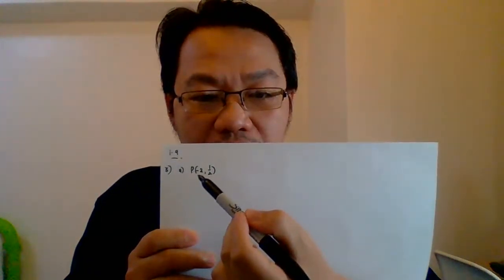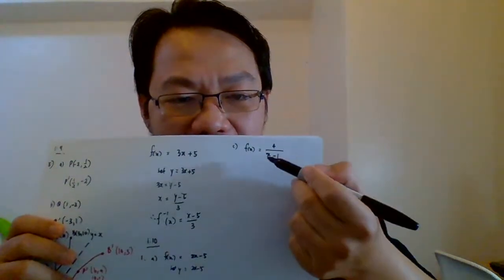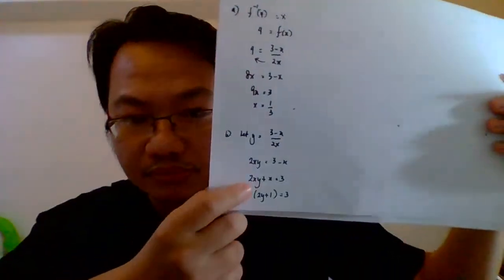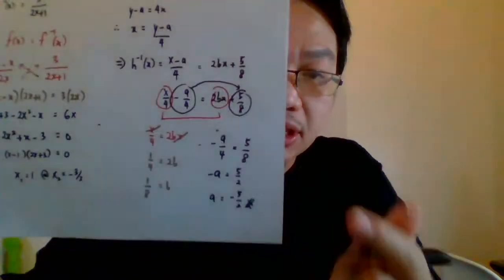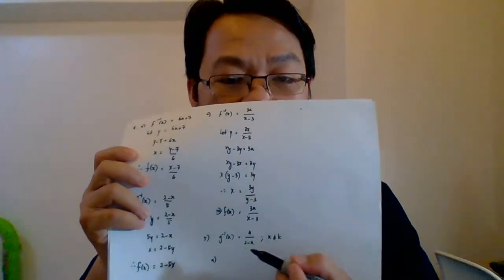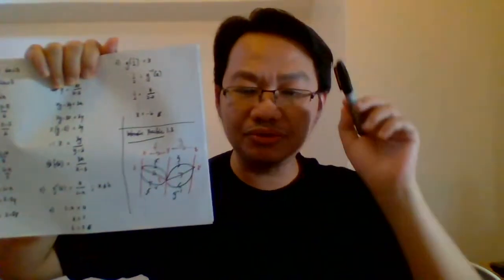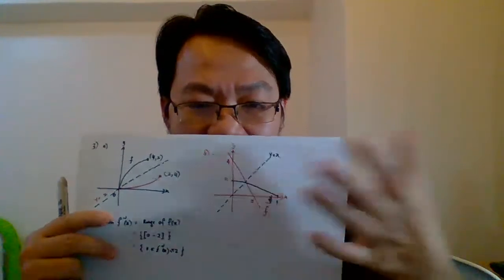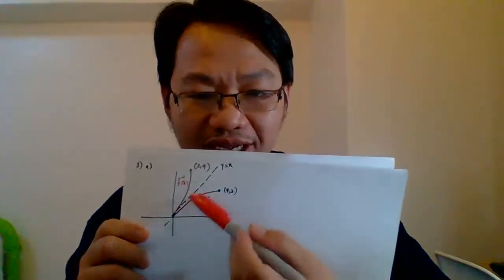SPM Matematik Tambahan : How to solve inverse function Add Maths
How to solve problem involving inverse function
Bagaimana cara menyelesaikan fungsi songsang

Discussion on Function (textbook) exercise Self Practise 1.9 Q5-Q6, Self Practice 1.10 and Intensive Practice 1.3
KSSM Additional Mathematics 2020
Form 4